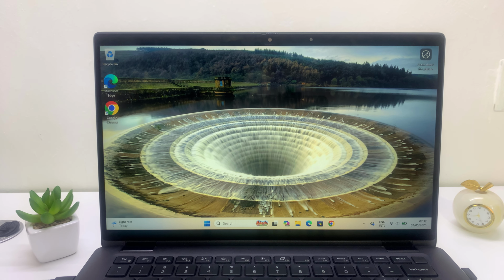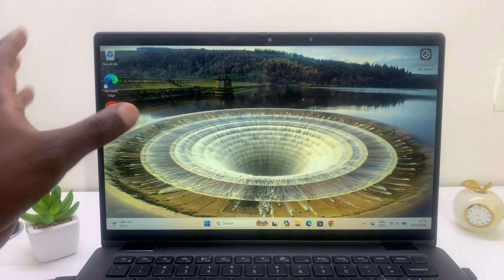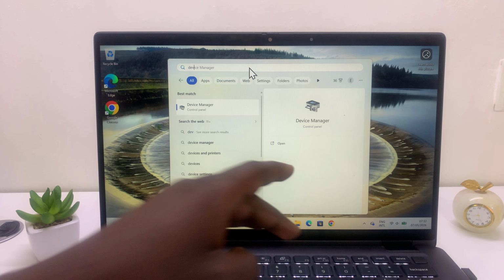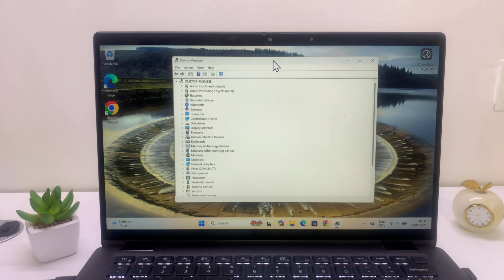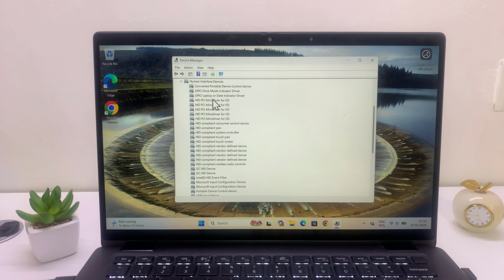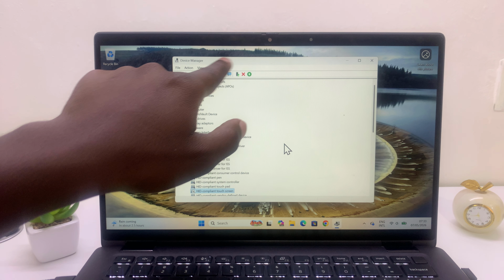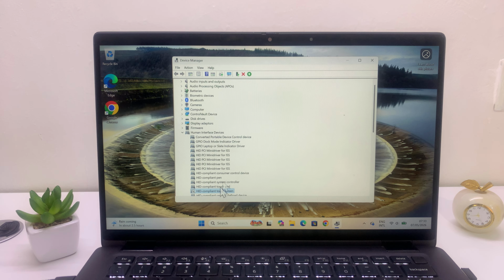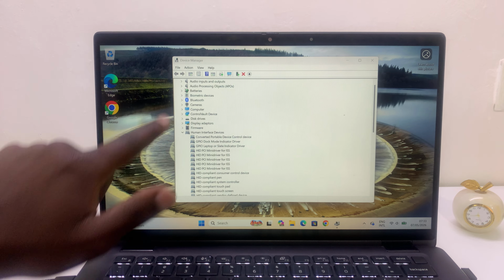How To Turn Touch Screen ON / OFF On Dell Laptop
Learn how to turn the touch screen ON or OFF on your Dell laptop in just a few simple steps. This tutorial shows you how to enable or disable the touchscreen feature using Windows settings and Device Manager.

Whether your touch screen is not working, activating accidentally, or you simply want to save battery life, this guide will help you quickly manage touch screen settings on your Dell laptop.

Cell Phone Tripod Adapter